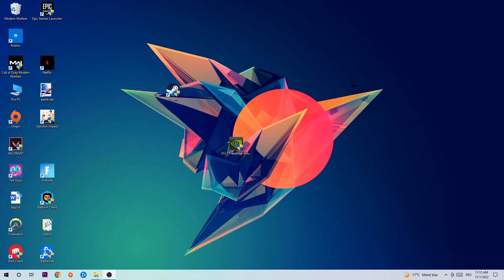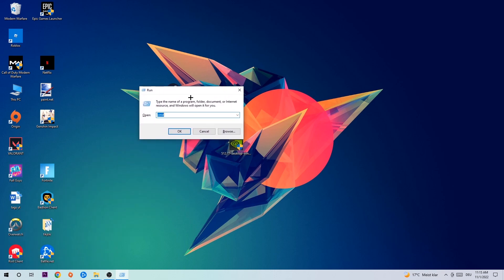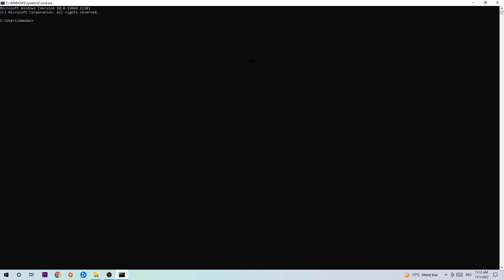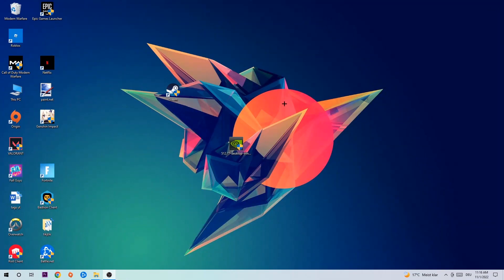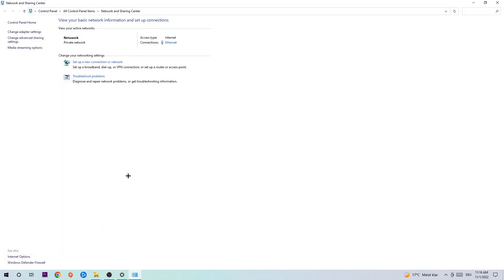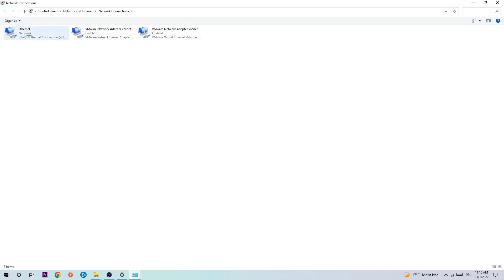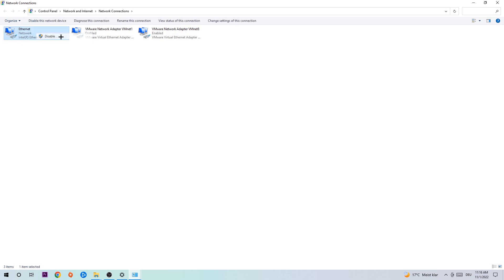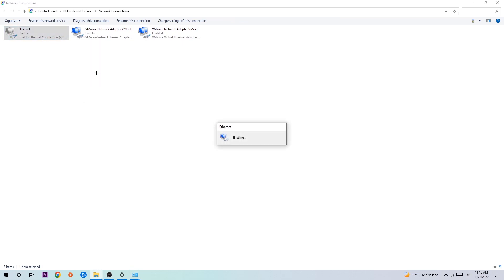Hitman 3 – How to Fix Connection Issues – Complete Tutorial